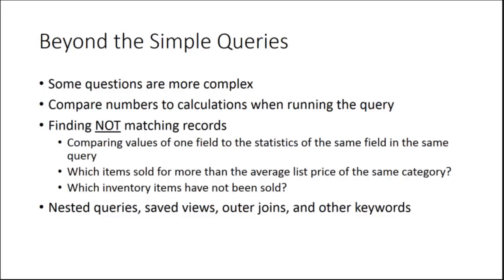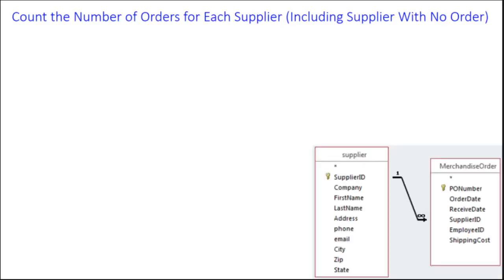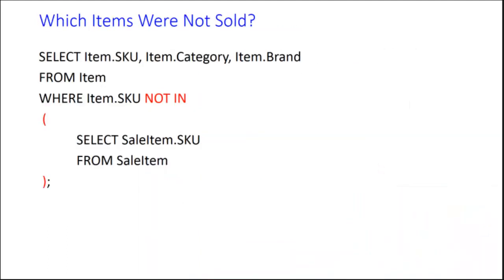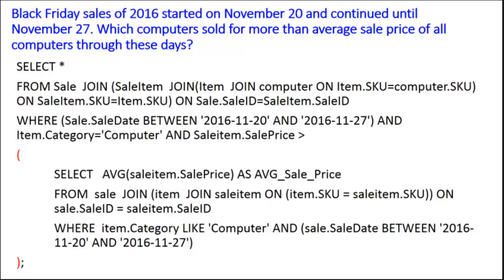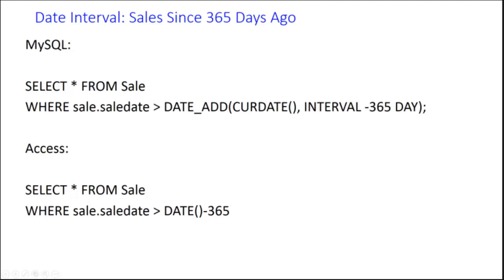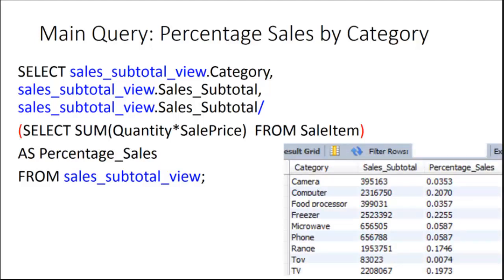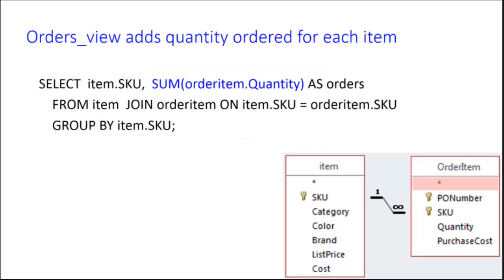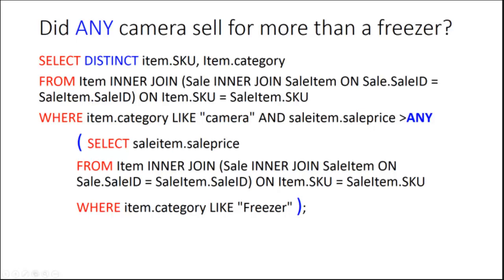SQL 3 1